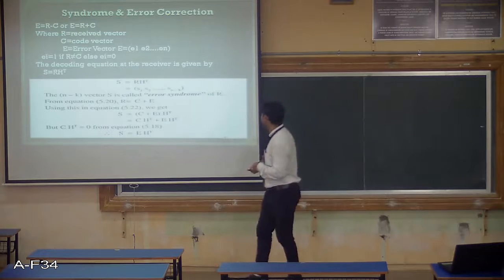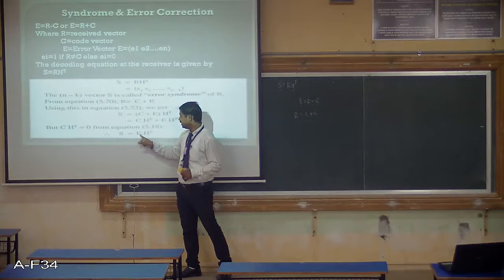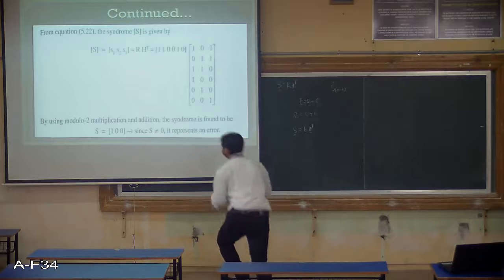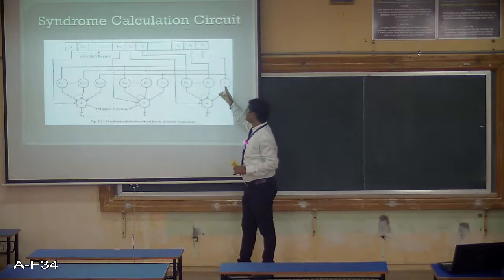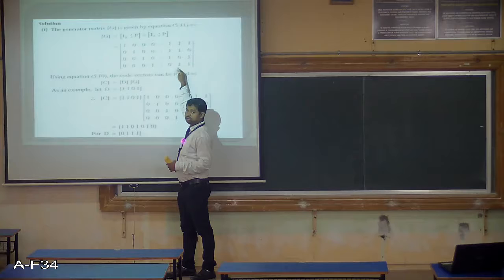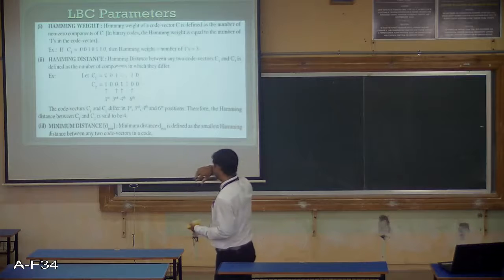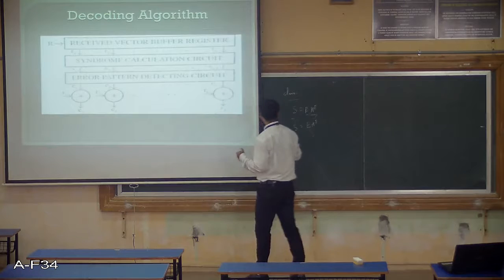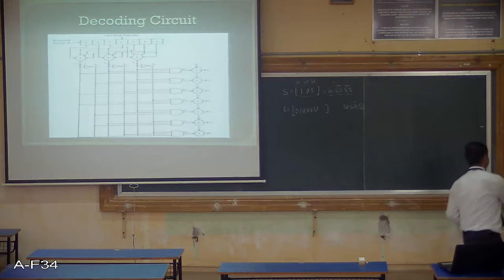LBC Lecture 2